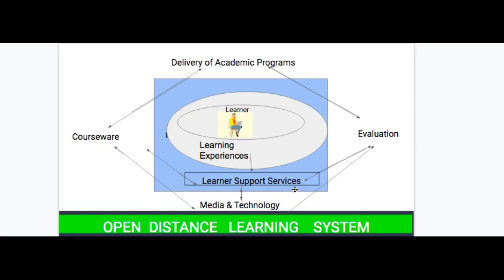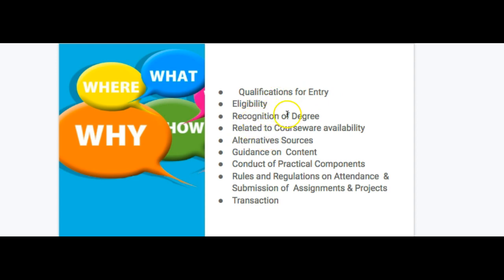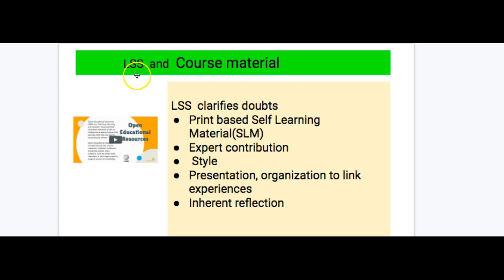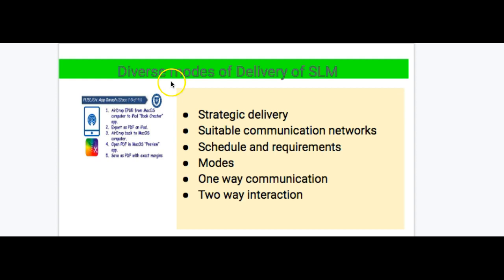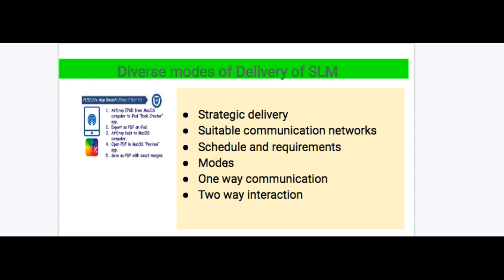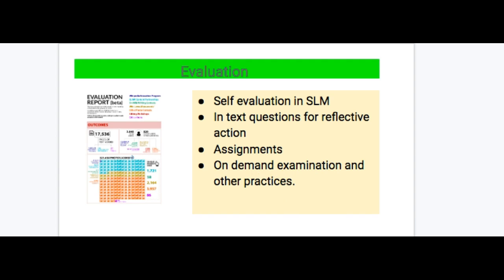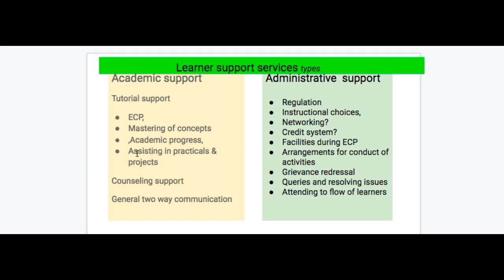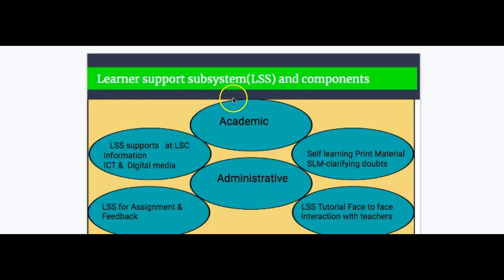Learner Support in Open and Distance Learning System